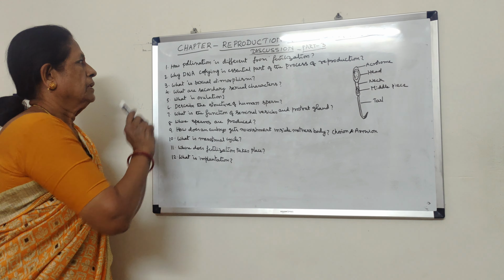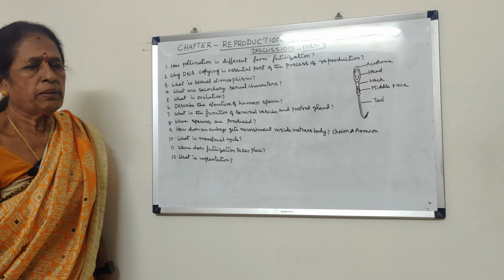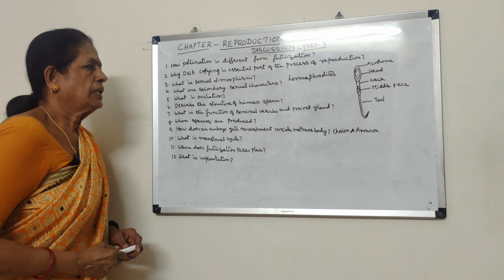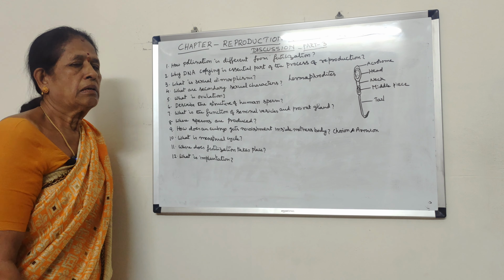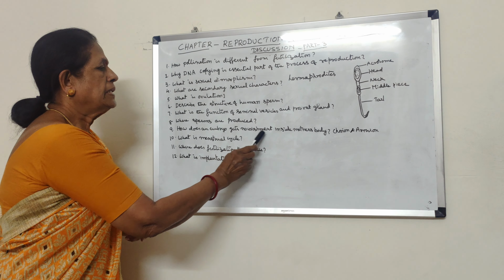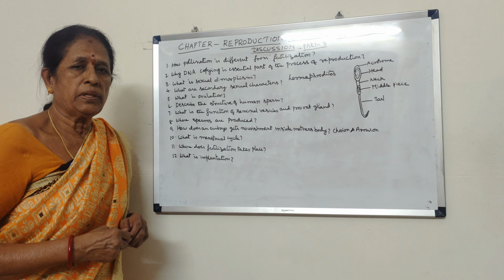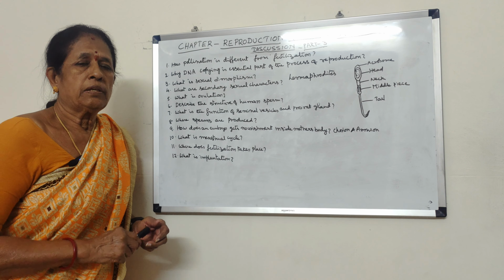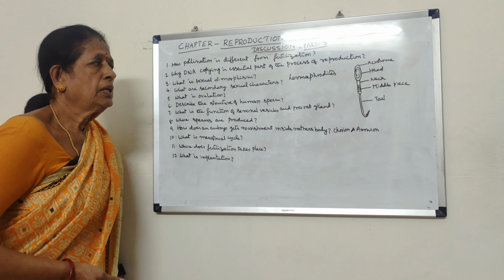Chapter Reproduction Questions & answers discussion part - 3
10th class chapter Reproduction
questions & answers discussion
part  - 3